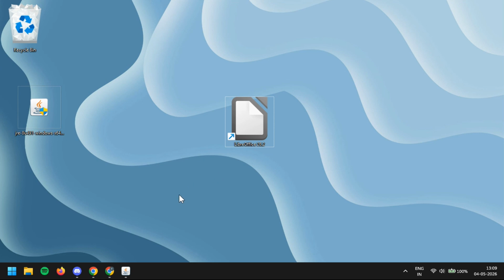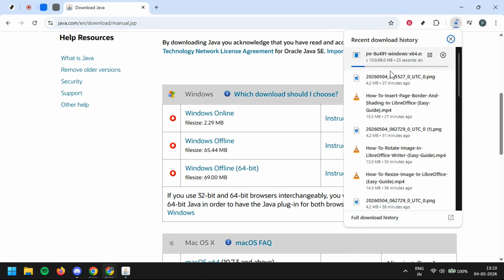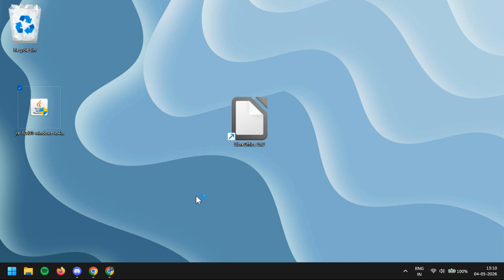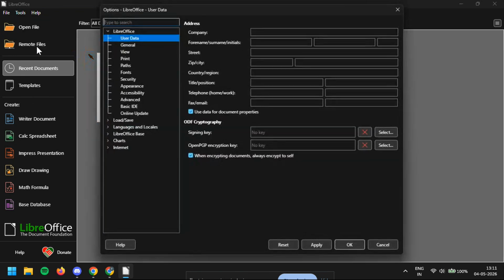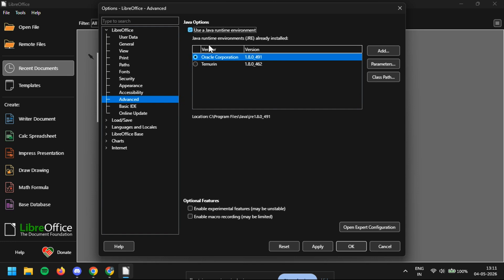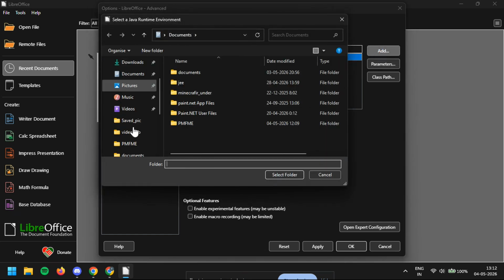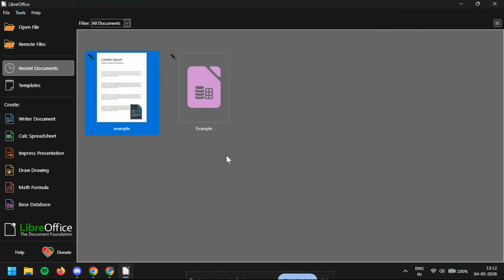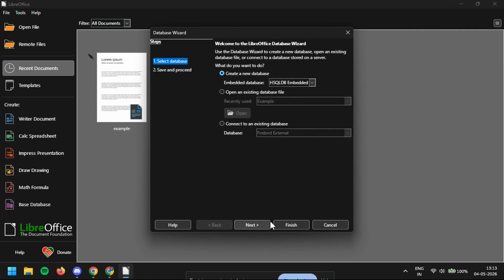How To Install JRE In LibreOffice Base Easy Step By Step Guide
Learn how to install and enable JRE in LibreOffice Base so Base can use Java for forms, reports, and advanced database features.
Follow this step-by-step tutorial to download Java, add the runtime in LibreOffice settings, and restart Base correctly.

🕚Timestamps:
0:00 Intro
0:22 Download JRE From Java.com
0:53 Install Java On Your Computer
1:17 Open LibreOffice And Go To Options
1:39 Enable Java Runtime In Advanced Settings
2:09 Add Java Folder Manually If Needed
2:37 Save Settings And Restart LibreOffice
2:56 Open Base Database And Confirm It Works

✍️What You'll Learn In This Video:
• How To Download And Install JRE For LibreOffice Base
• How To Enable Java Runtime Environment In LibreOffice
• How To Add Java Manually If It Is Not Detected
• How To Save Java Settings And Restart LibreOffice
• How To Open Base Database After Enabling Java

💡Pro Tips:
• Make sure you download the Java version that matches your operating system.
• If LibreOffice does not detect Java automatically, add the Java installation folder manually.
• Always restart LibreOffice after changing Java settings.
• If Base still shows an error, recheck that the Java runtime checkbox is enabled.

java, jre, libreoffice, libreoffice base, enable jre, install jre, java runtime environment, base database, libreoffice tutorial, java tutorial, database tutorial, software tutorial, windows, mac, advanced settings, tools options, java.com